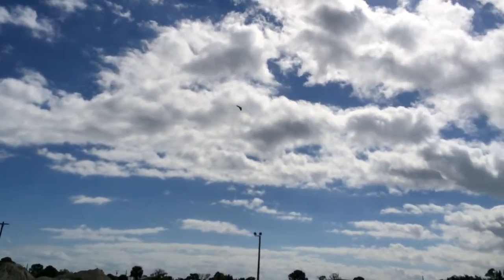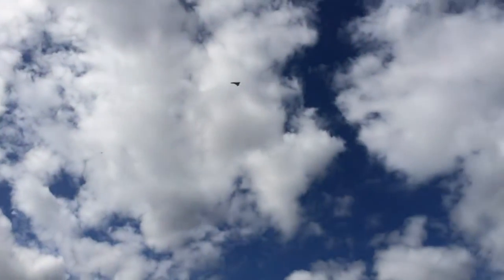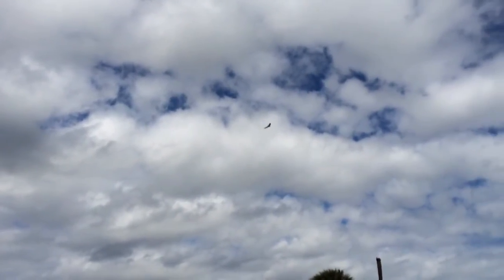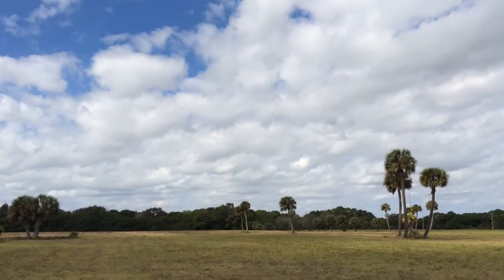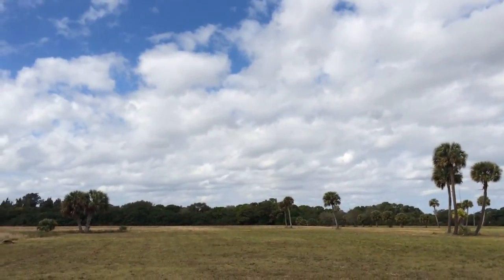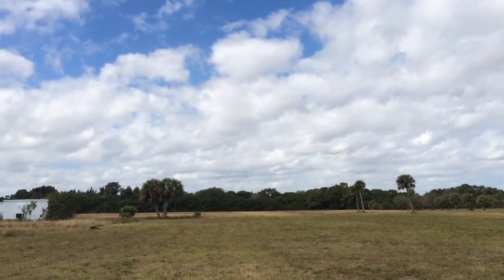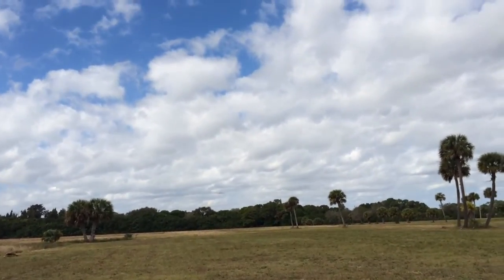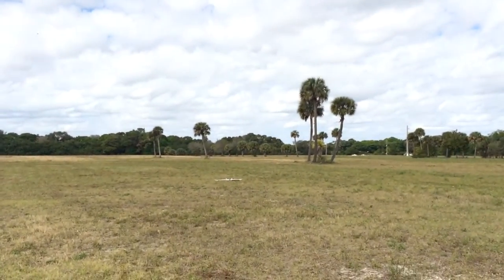FX-61 APM Plane basic mapping mission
Zeta FX-61 Phantom with pixhawk. Did auto take off, mapping mission, and auto landing. Flies great!